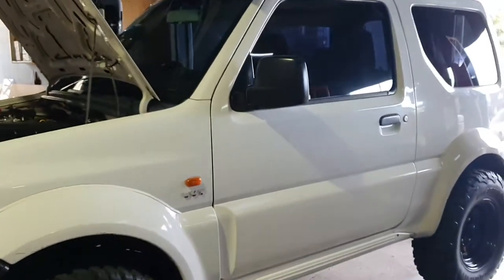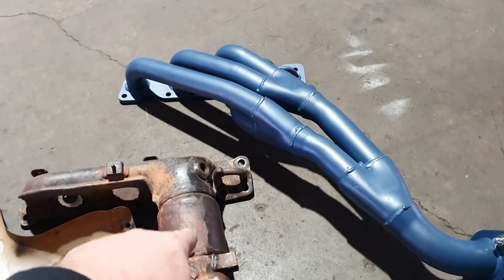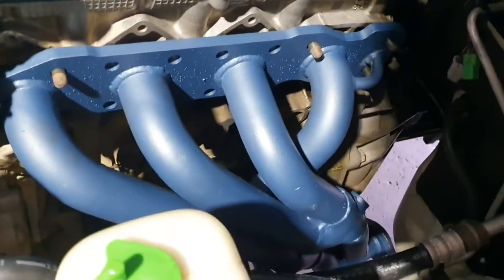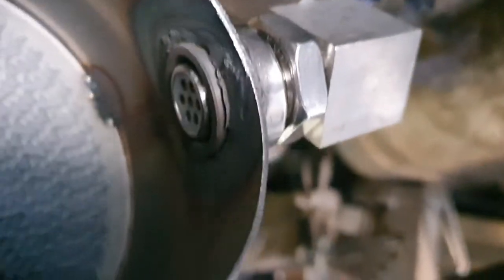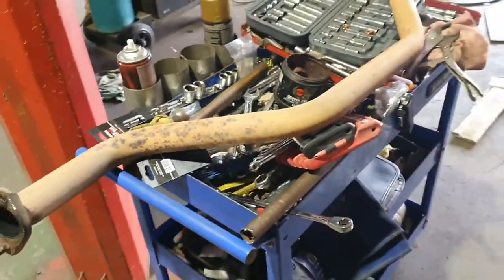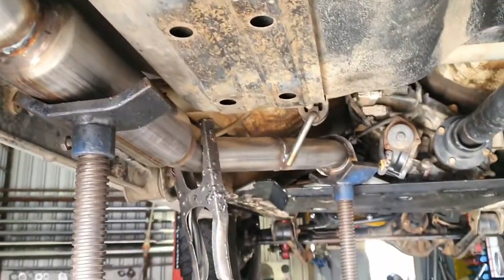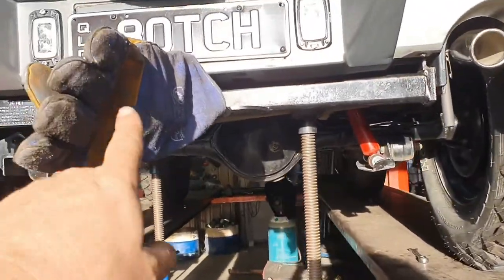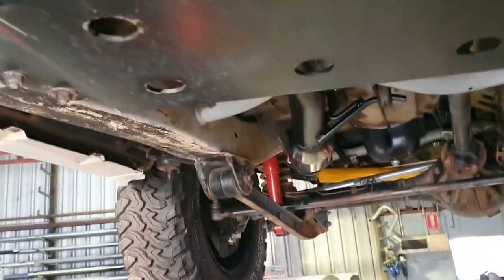Suzuki Jimmy exhaust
In this video we install a set of Hurricane extractors and fabricated a 2 1/4 inch exhaust. In the exhaust system we have a 100 cell cat convertor with a metalic core. it is fitted with an 02 extension cat stopper to prevent the check engine light from coming up. There is a hot dog resonator and a centre/ offset full flow muffler.